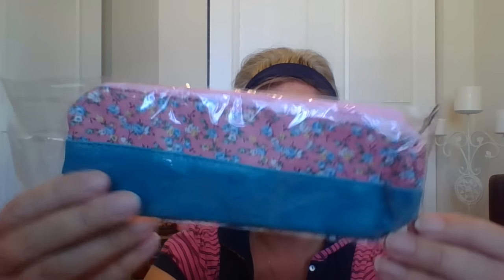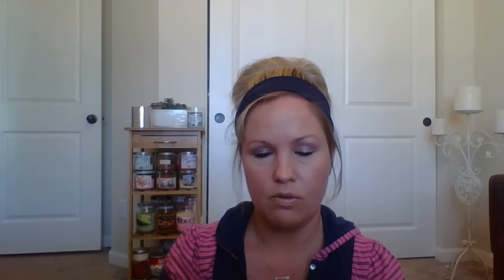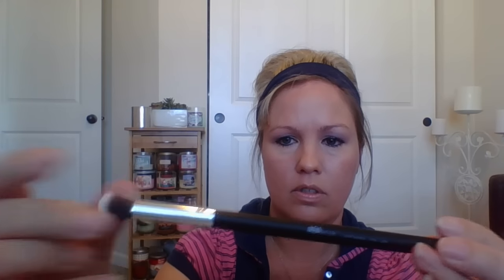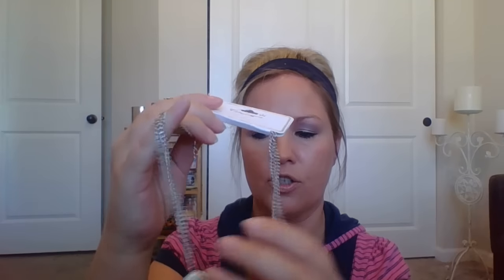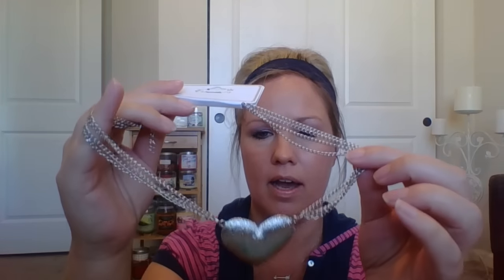Collective Haul: Shop Miss A, Bath & Body Works And Amazon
Hey friends, Happy Sunday!! I hope you enjoy this fun haul!